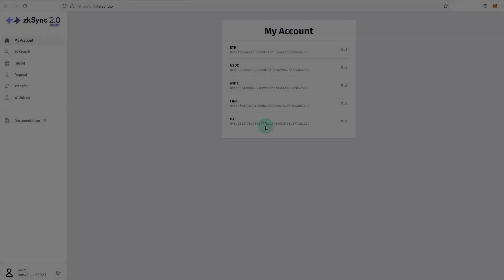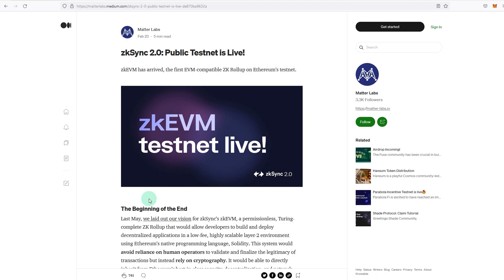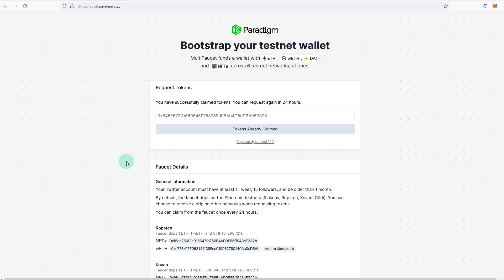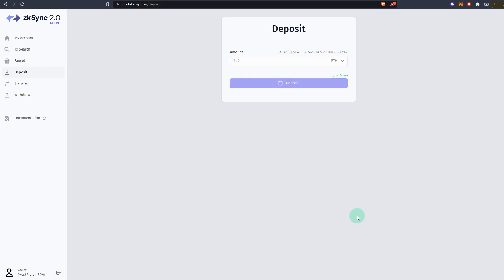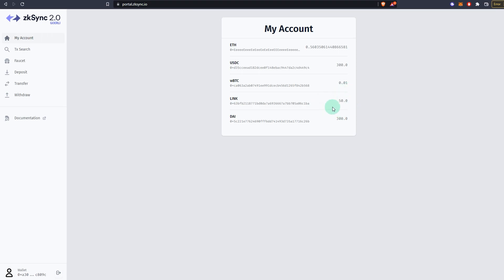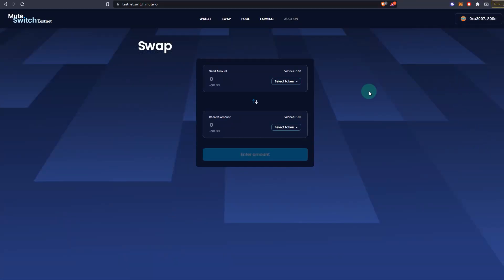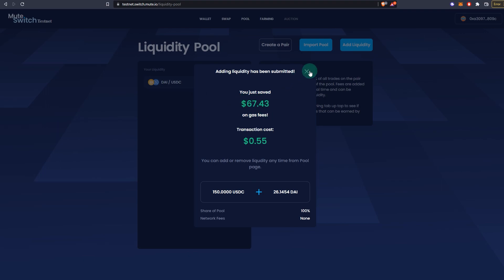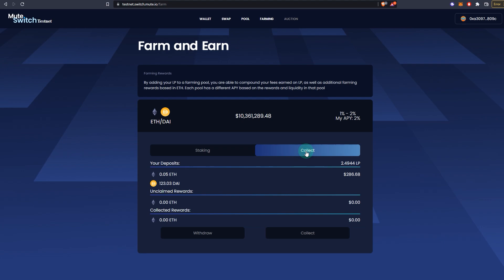zkSync 2.0 Testnet Step By Step Guide + Mute Amm On ETH Layer 2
ZKSYNC 2.0 Public Testnet Is Here, Will ZKSYNC Do An Airdrop Soon?
This is a step-by-step guide on how to try the ZKSYNC 2.0 Testnet. I also show you how to use MUTE AMM to Swap, Add liquidity, and Farm on ZKSYNC (ETH Layer 2).

🔰Goerli Faucet For Test ETH